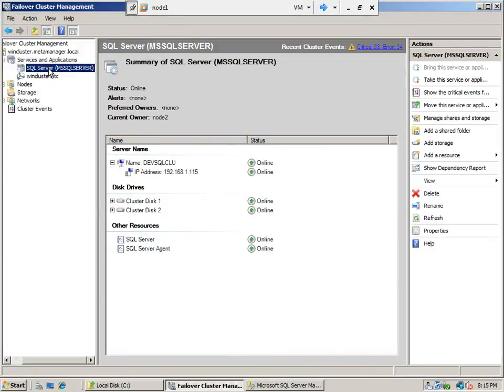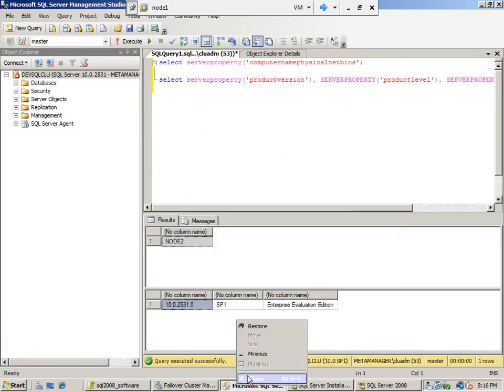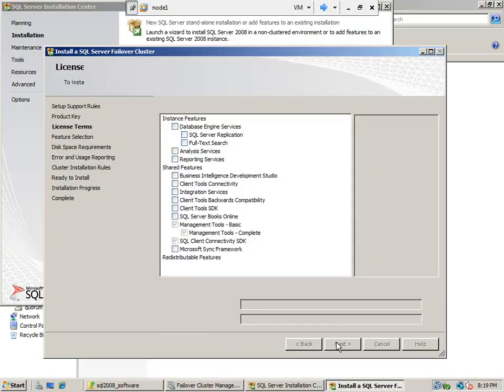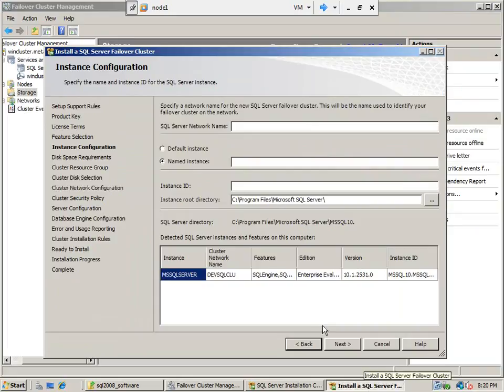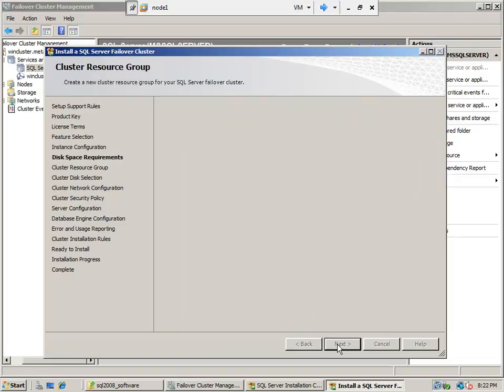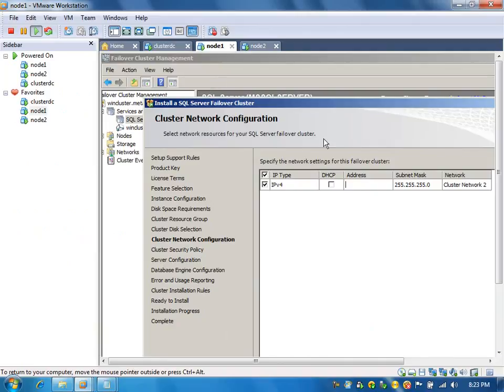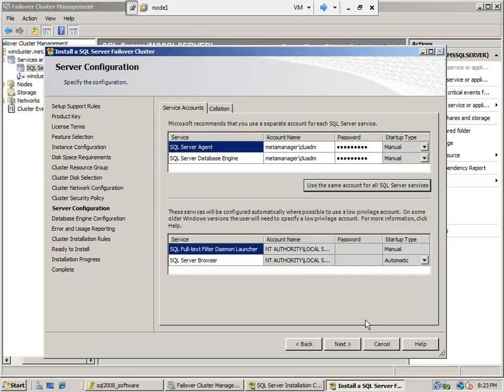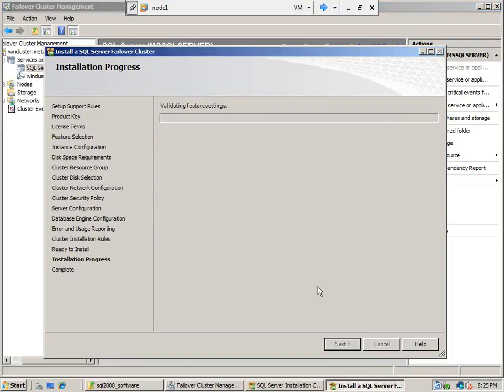SQL Server 2008 Clustering Part 11B